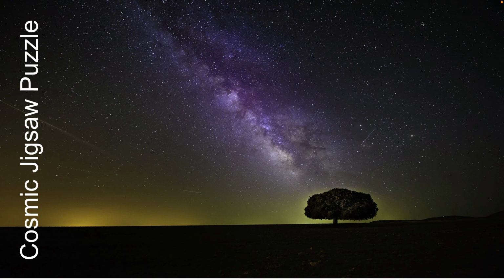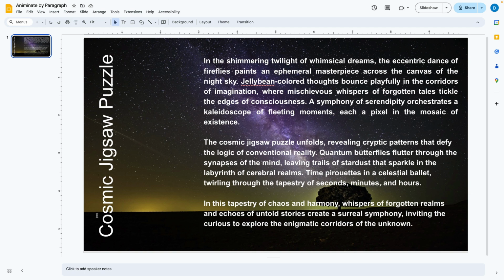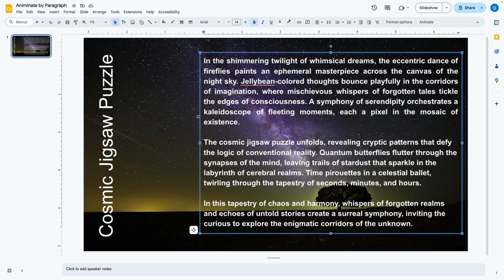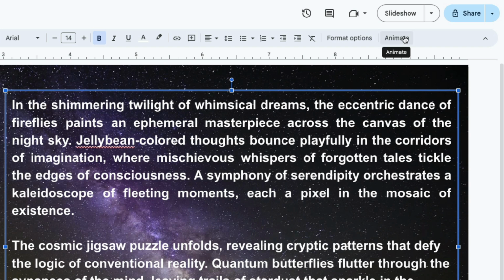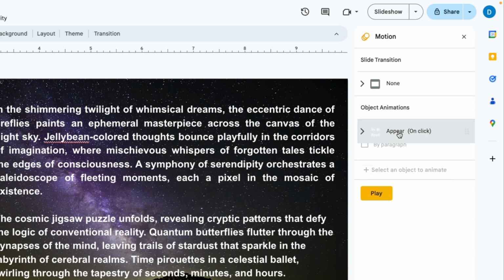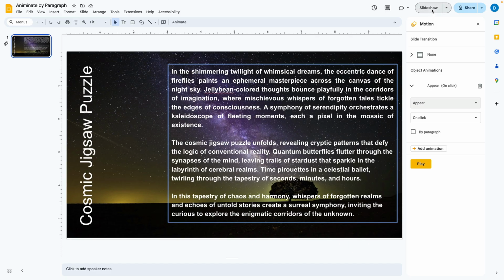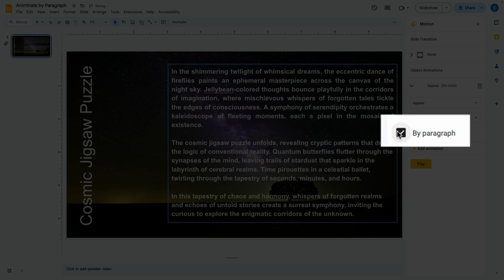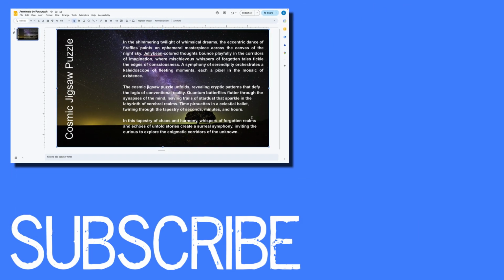How to Animate Paragraphs One By One in Google Slides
In this video, I’ll teach you how to animate paragraphs in Google Slides one by one. If you want your text to appear step by step during your presentation, this tutorial will show you exactly how to set up animations for individual paragraphs. It’s perfect for creating engaging, dynamic slides that keep your audience focused!